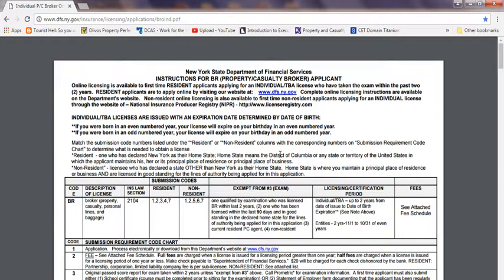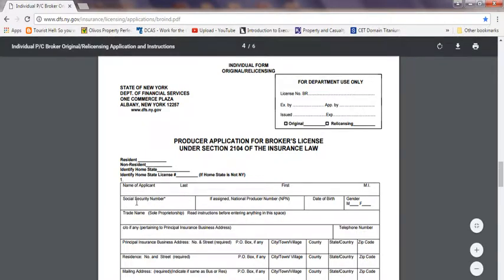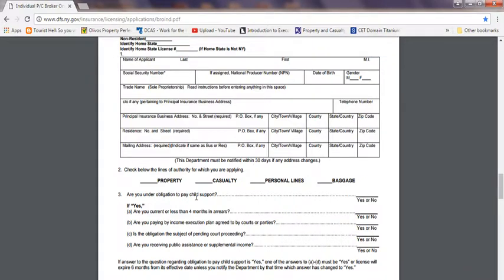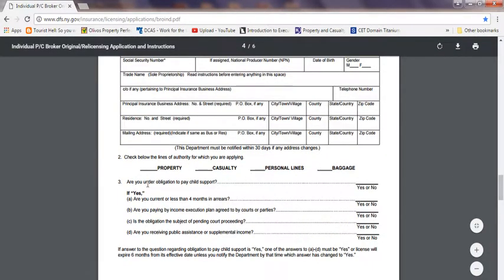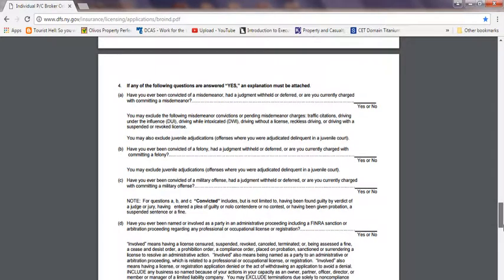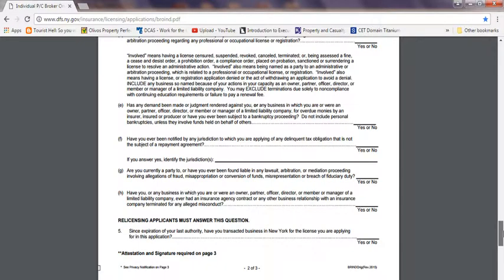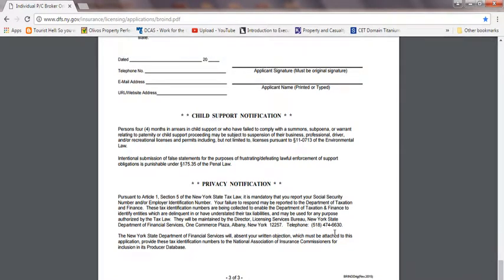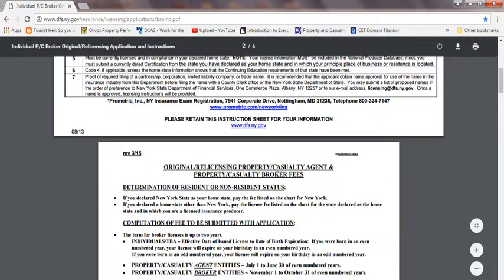How to open up a insurance brokerage in NYC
This video will show you how to open up an insurance brokerage in NYC